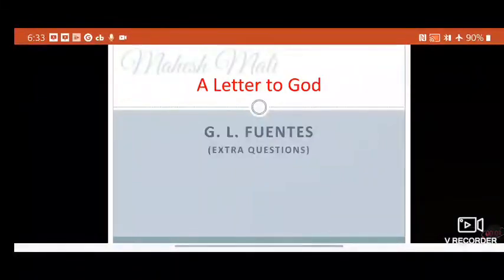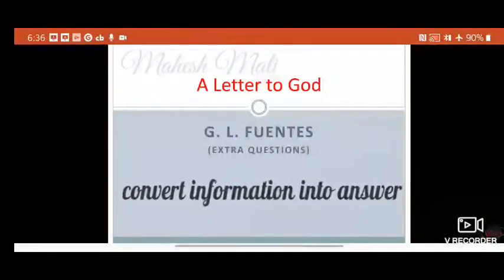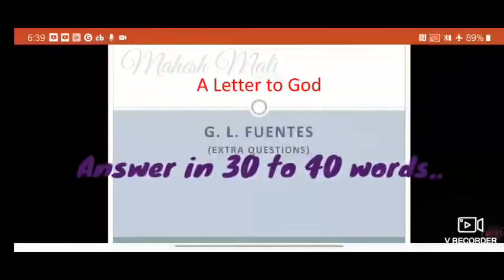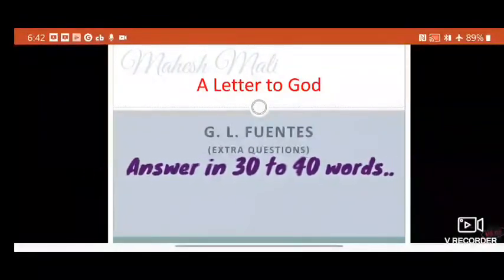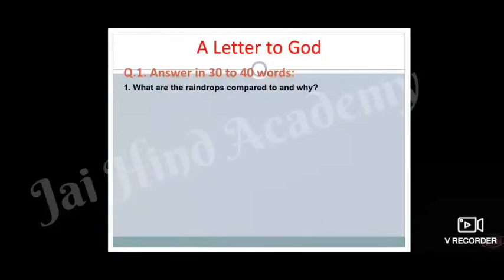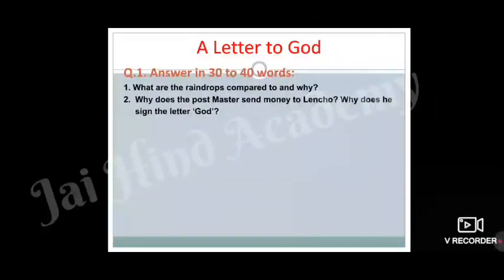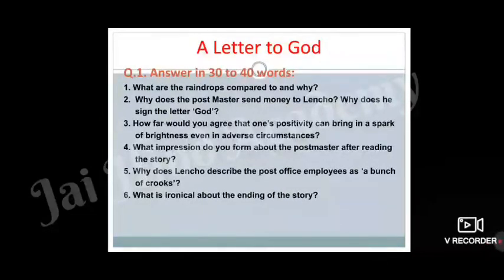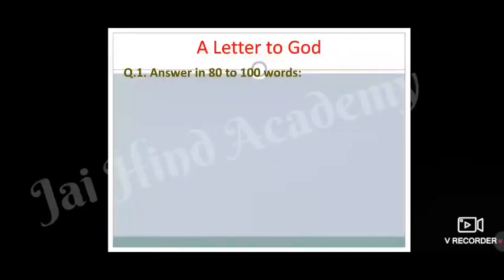Letter to God question answers 10 CBSE.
English 10 CBSE